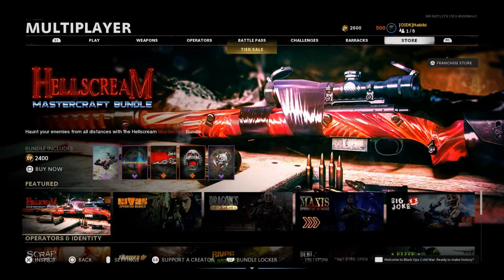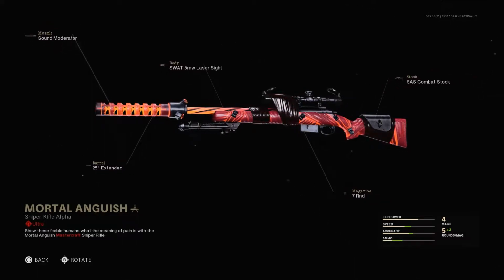NEW DLC "MORTAL ANGUISH" REACTIVE MASTERCRAFT in Cold War(HELLSCREAM MASTERCRAFT BUNDLE)